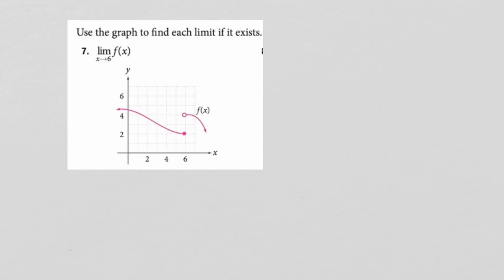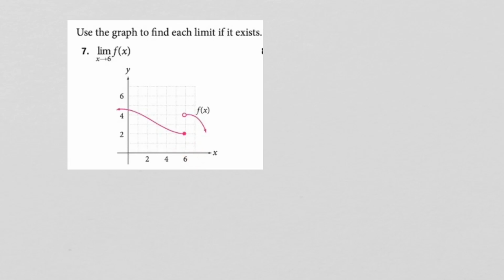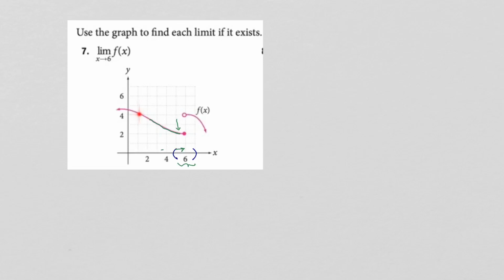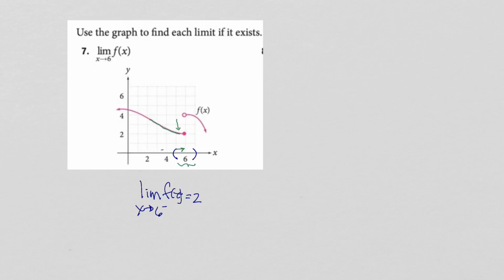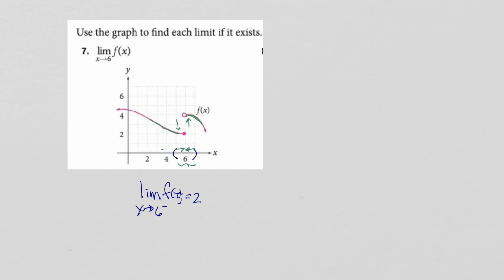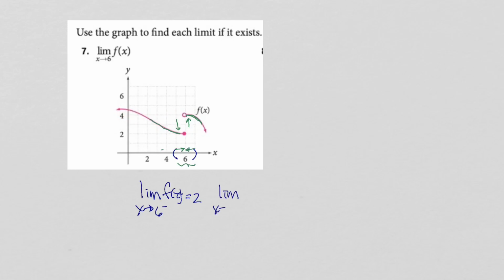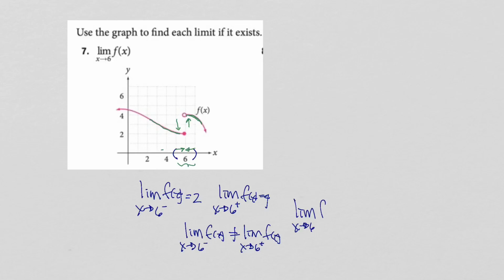Section 1.4, Problem 7